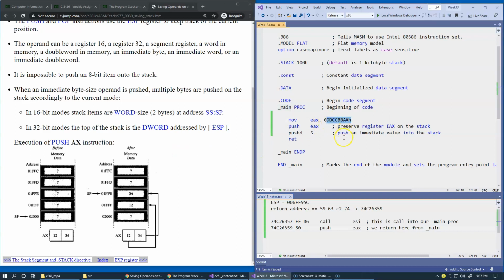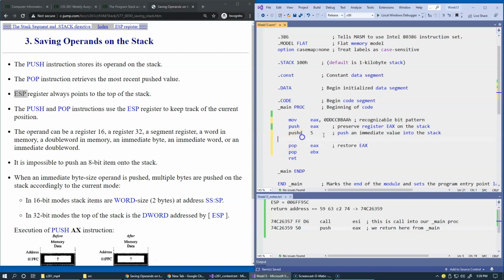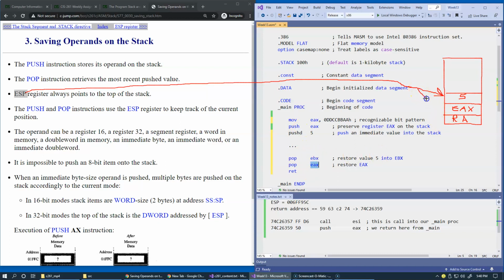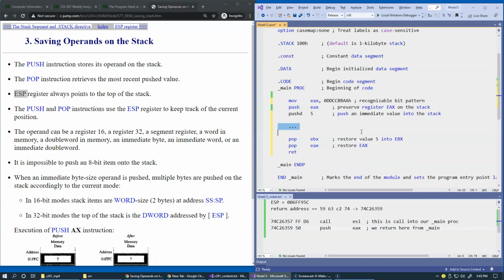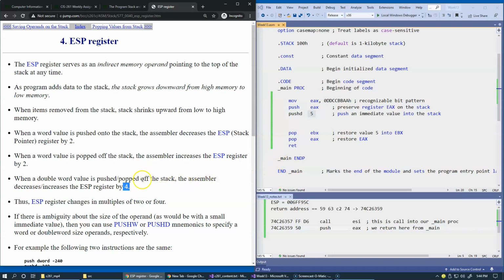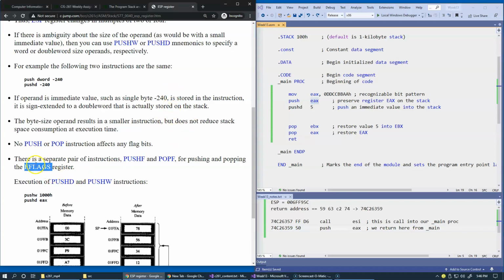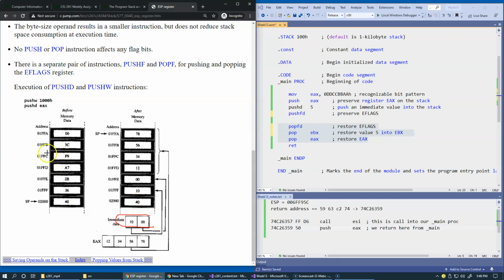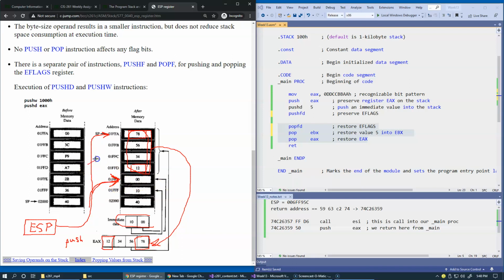13.4 ESP register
13.4 ESP register